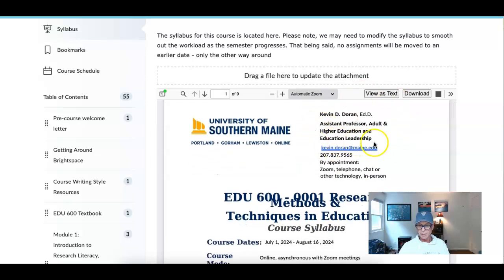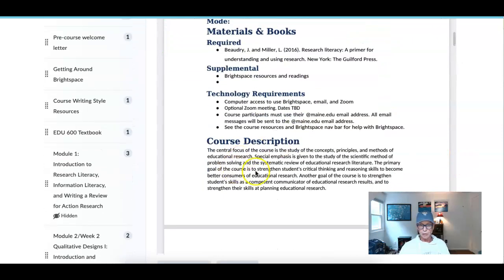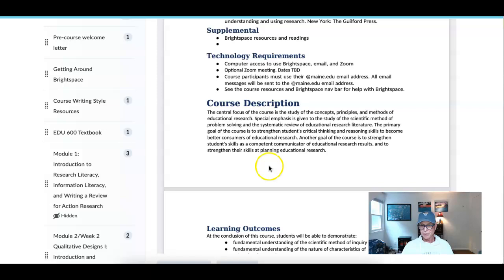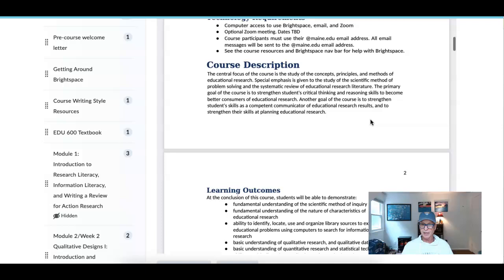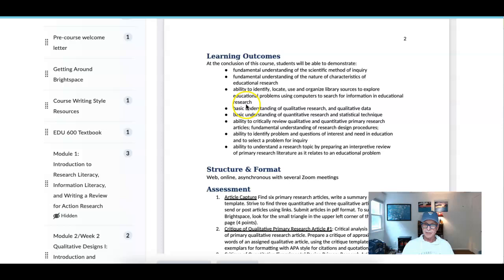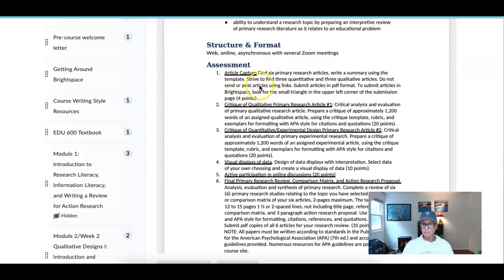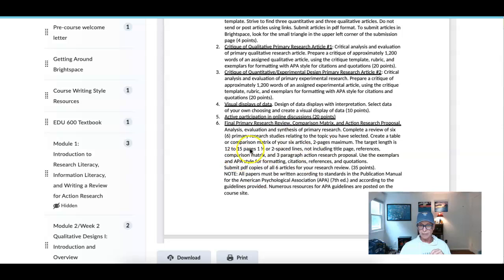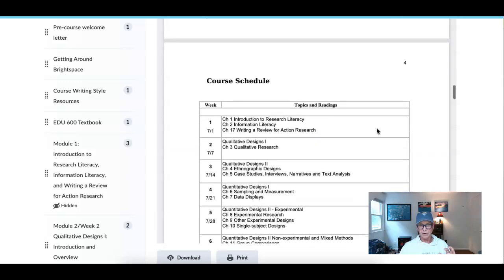EDU 600 - Summer 2024 Syllabus overview 6-29-24